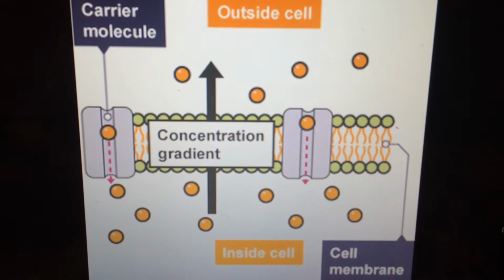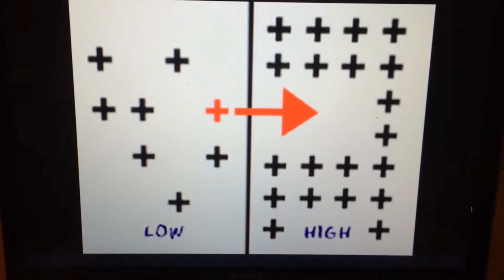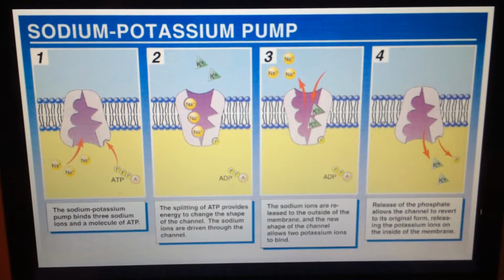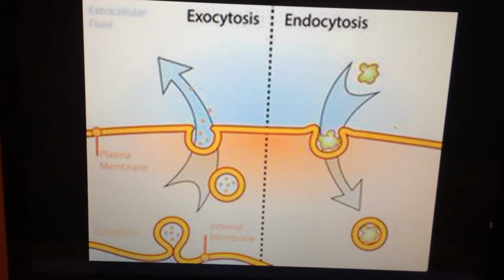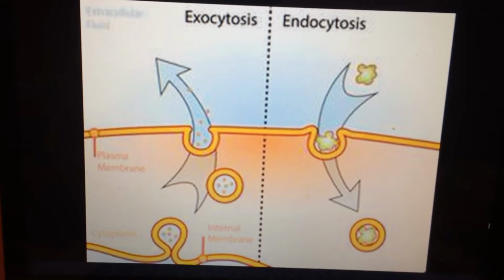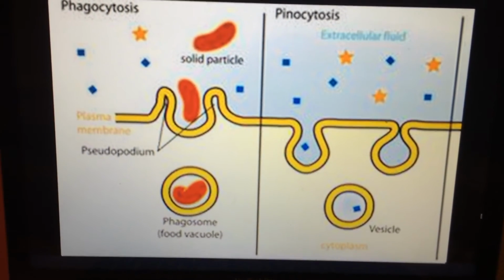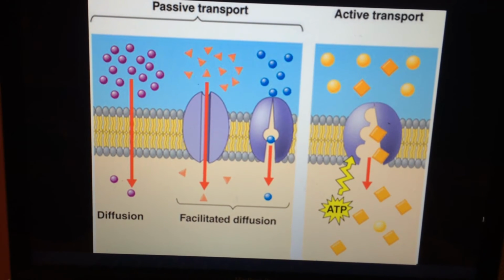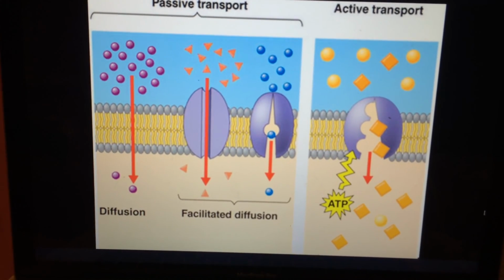Bio project jawn